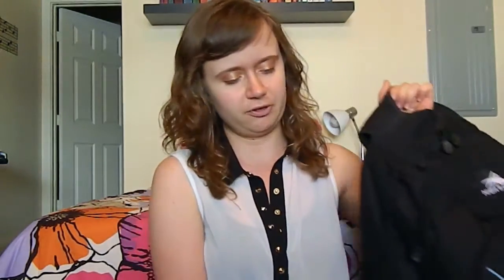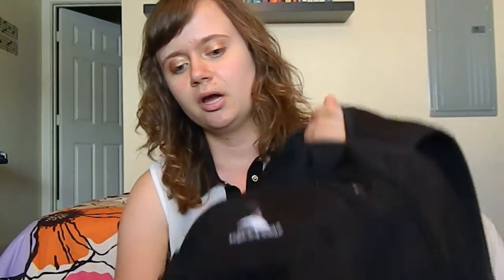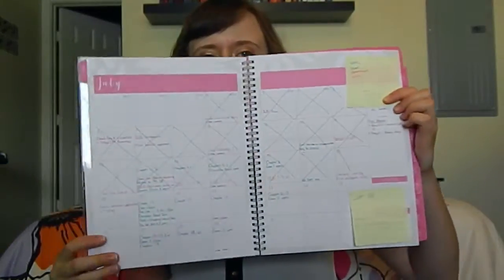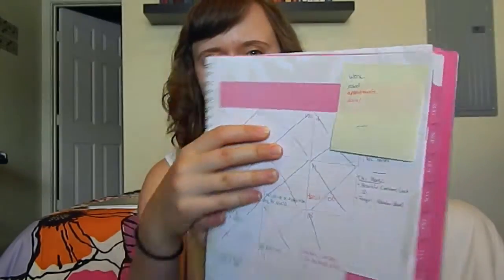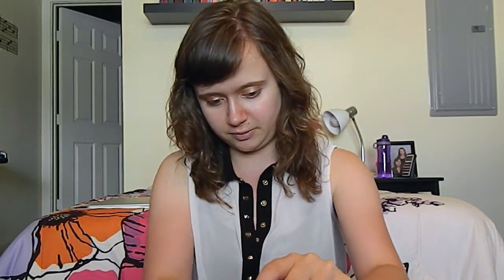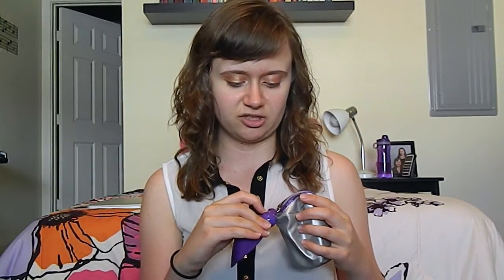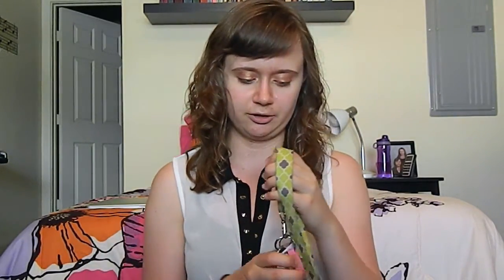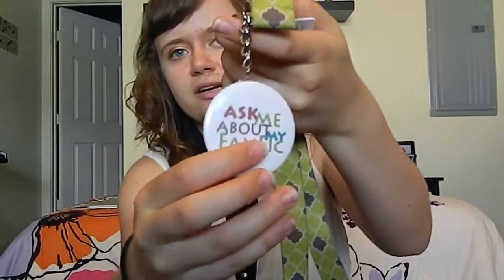What's in My Backpack? | Amanda Lien